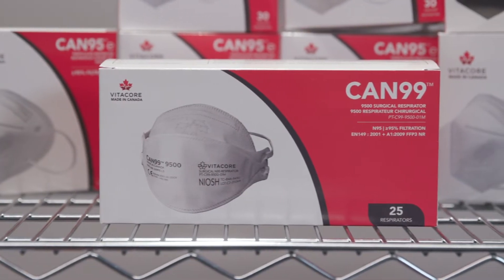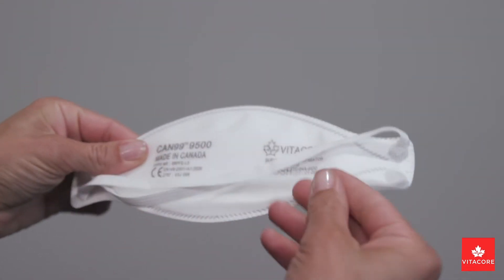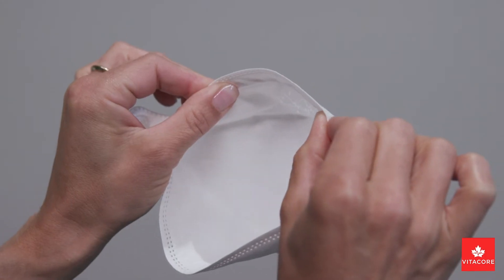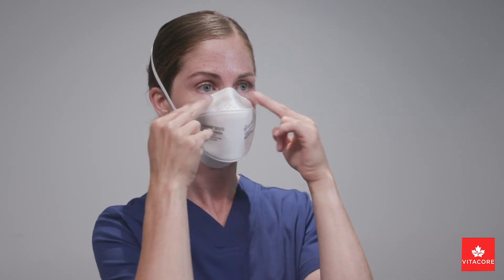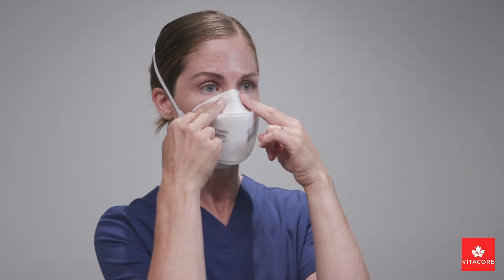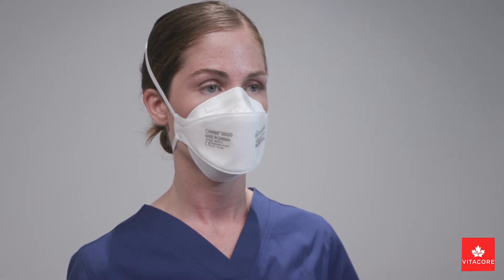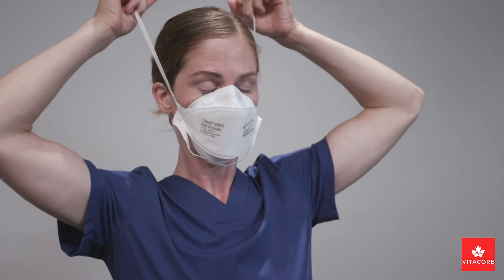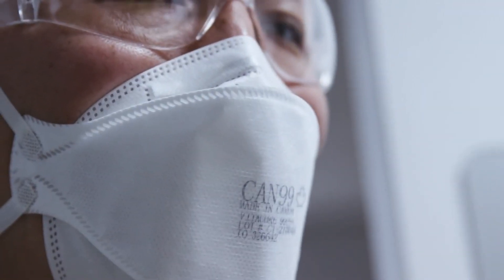Vitacore CAN99™ 9500 (N95) Respirator Donning & Doffing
How to properly don and doff Vitacore's CAN99™ 9500 N95 respirator.

World Leading Filtration, Breathability, and Fit. The CAN99™ 9500 Surgical Respirator was Designed to Provide the Highest Level of Protection of Any Disposable Respirator.